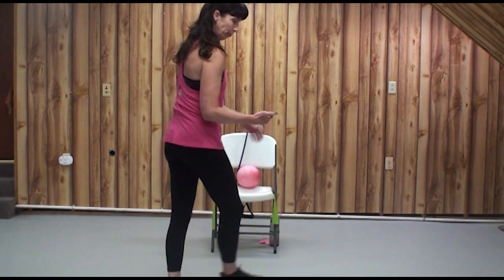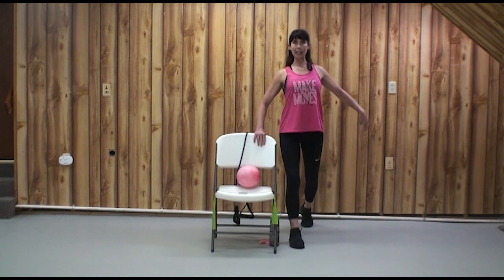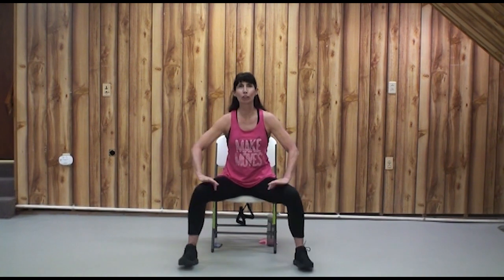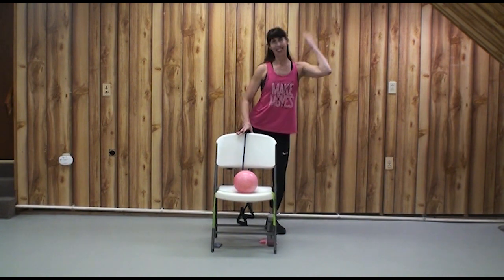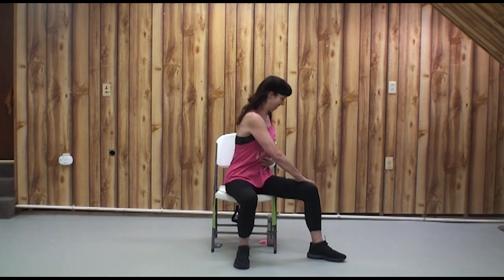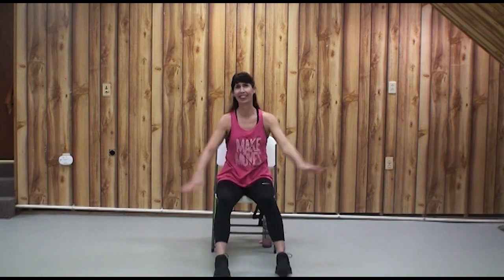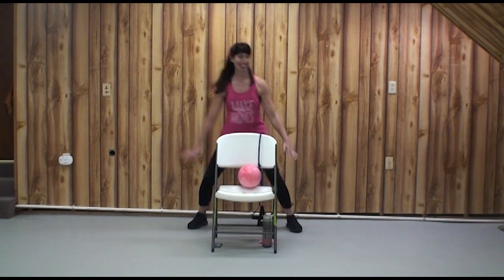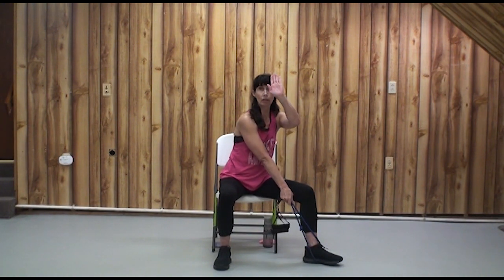CHAIR INTERVAL TRAINING WITH LYNN HARDMAN 2020_05/19 & 05/21